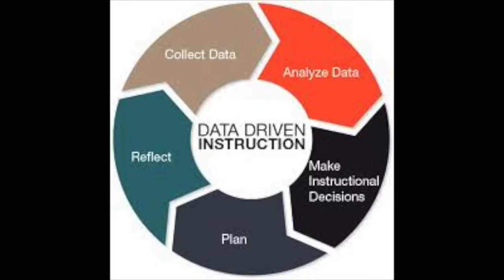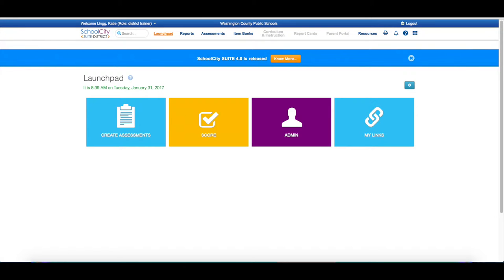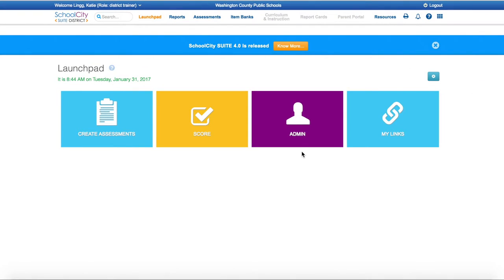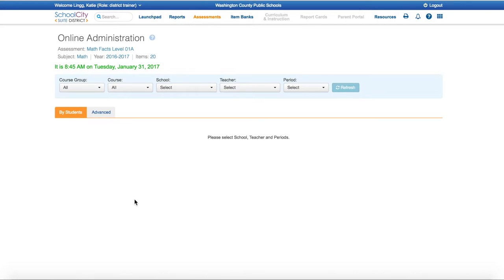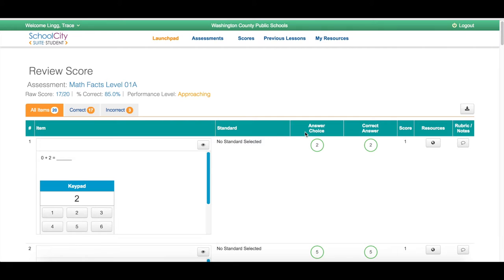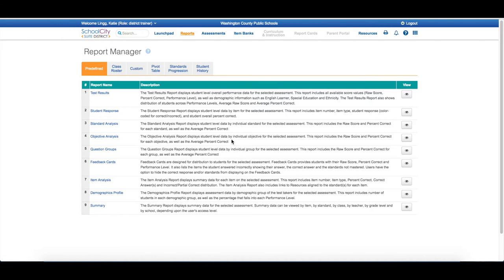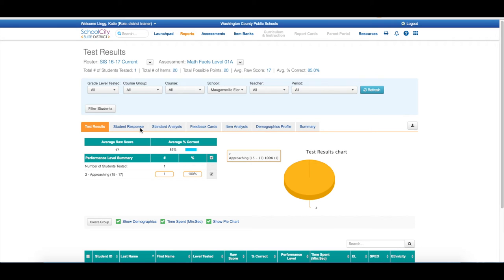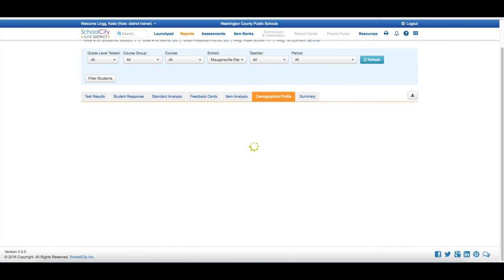Using digital tools to interpret data School City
Video 4a of the Eliciting and Interpreting Evidence Formative Assessment WCPS Module.